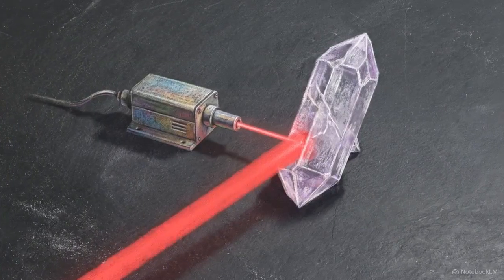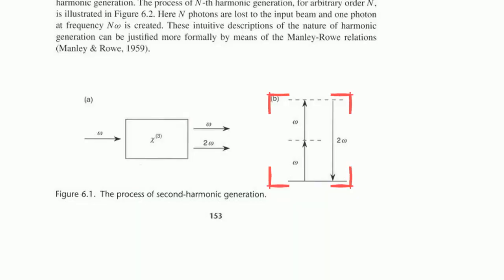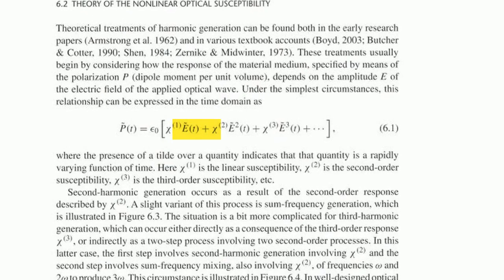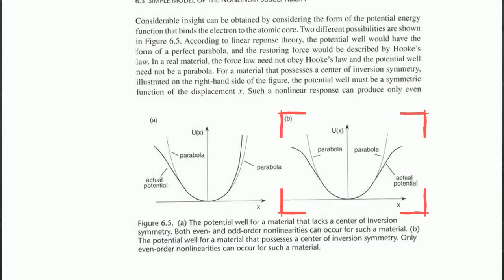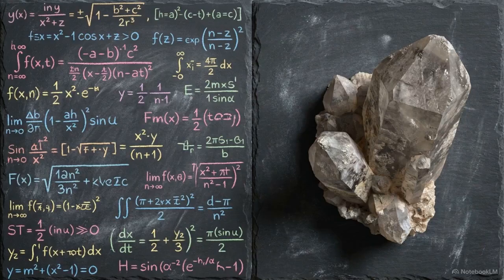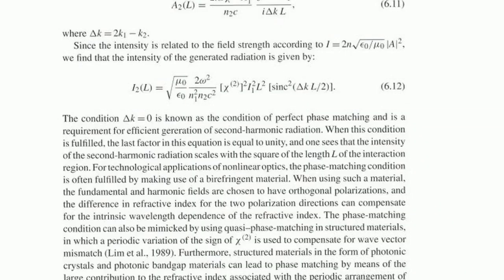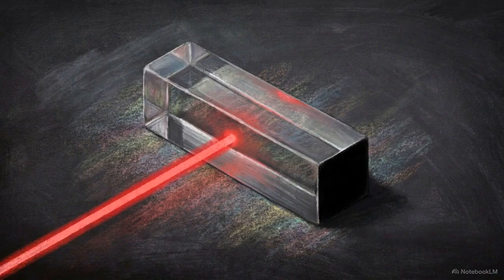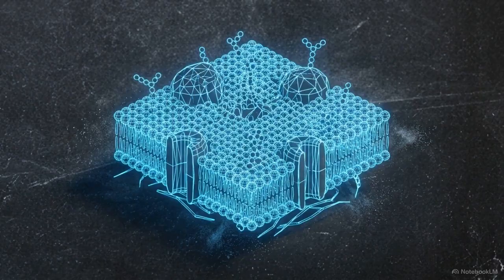The Mechanics of Frequency Doubling: Anharmonicity, Symmetry, and Phase Matching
Second- and Higher-Order Harmonic Generation by Robert W. Boyd